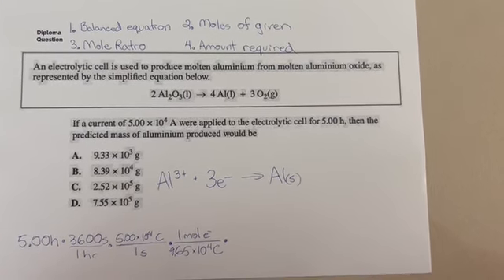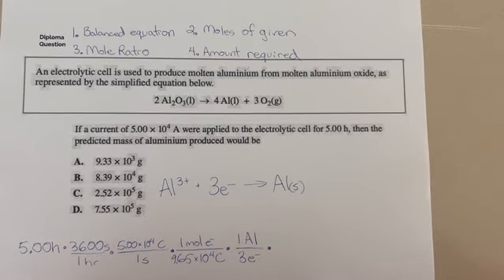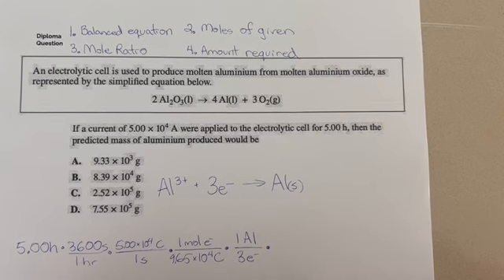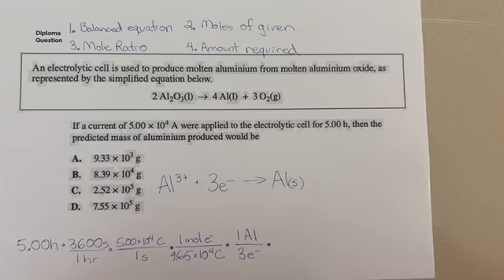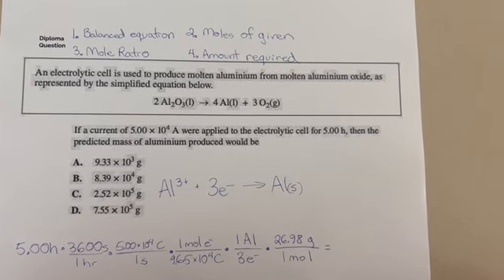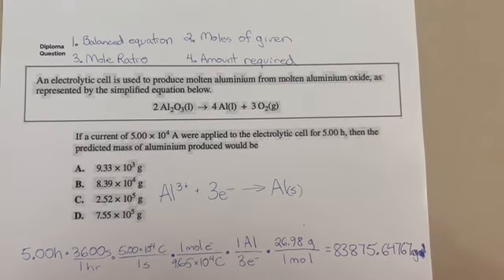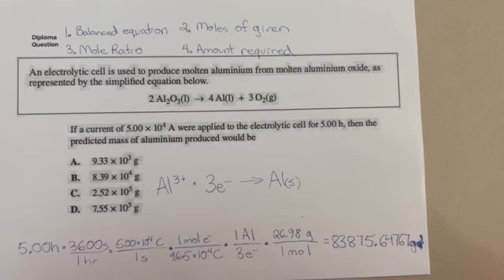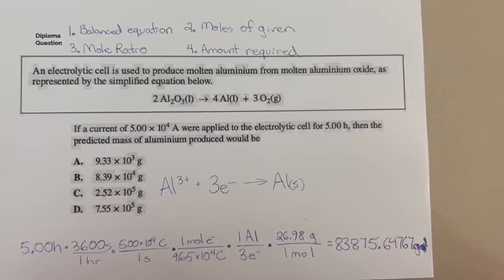Cell Stoichiometry by Unit Analysis